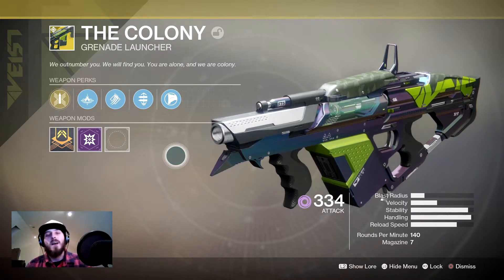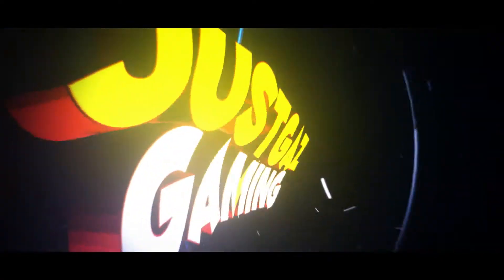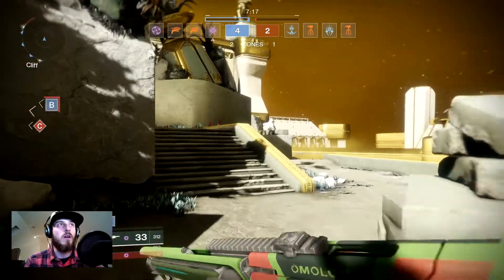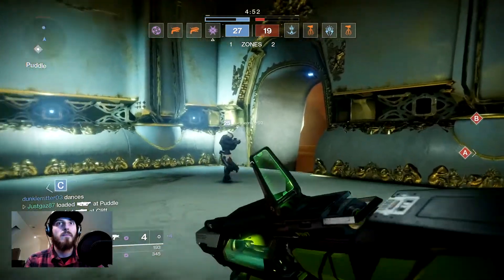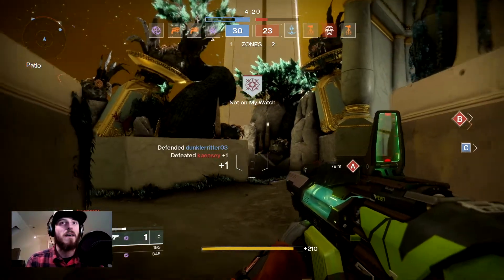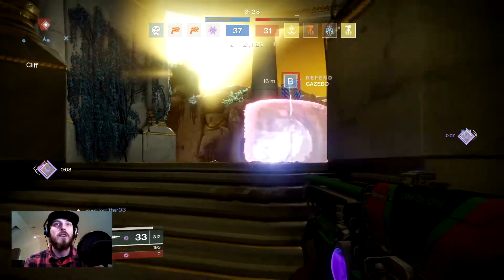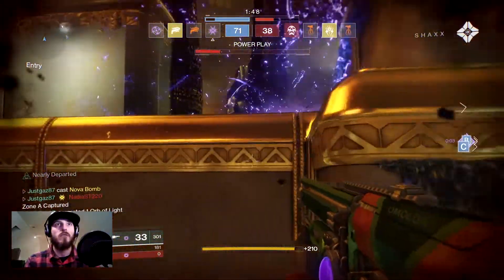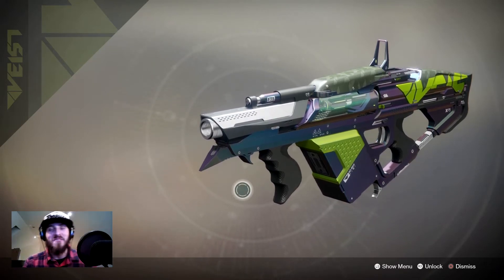Such Fun!!! The Colony Gameplay Review, Destiny 2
What is up guys Justgaz here and i am finally reviewing a power weapon in Destiny 2 and what better one to choose than The Colony, the exotic grenade launcher.

Toodles.